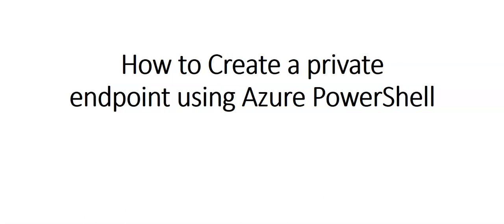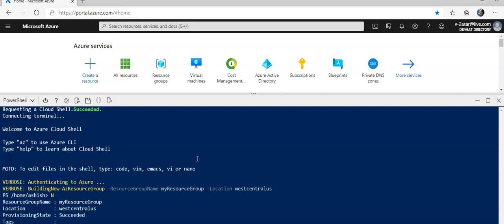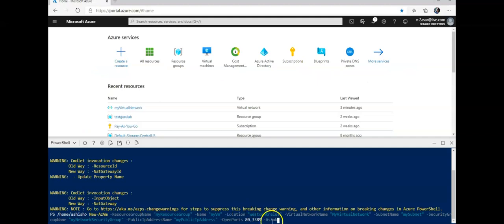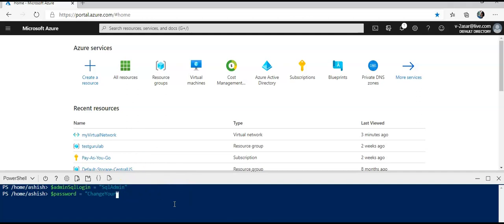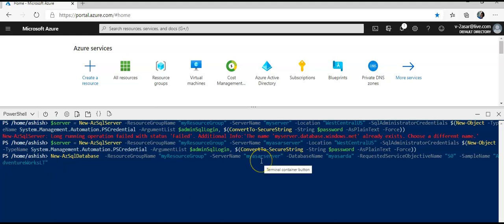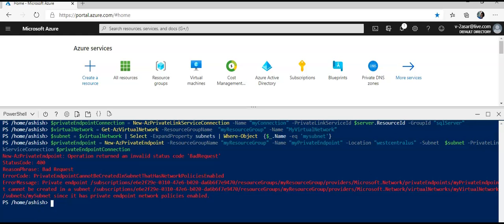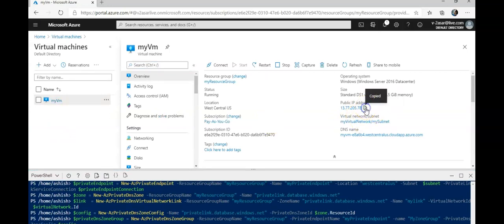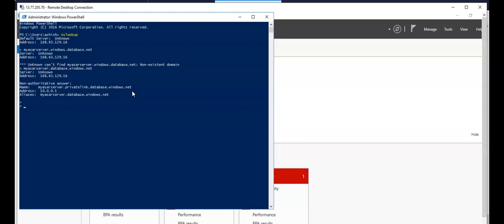How to Create a private endpoint using Azure PowerShell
Please send an email to to get the commands because angular brackets are not allowed in the description of the youtube video.